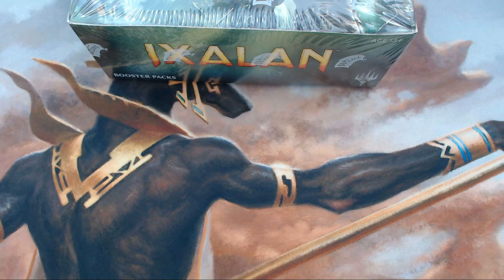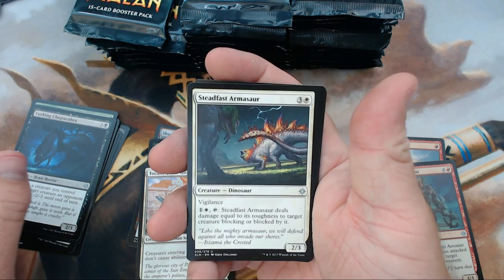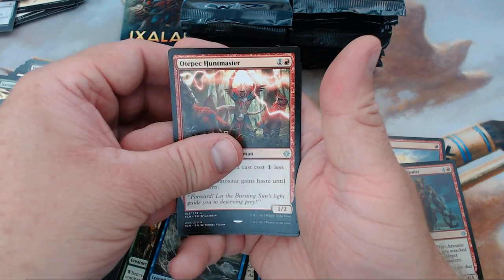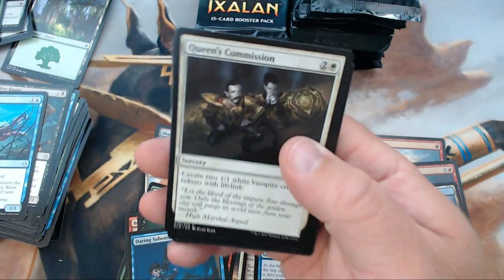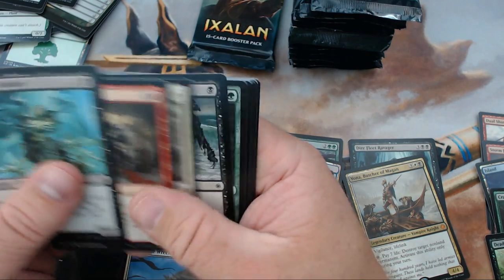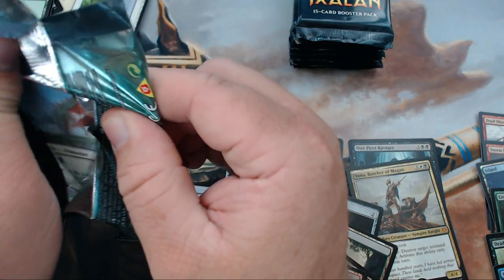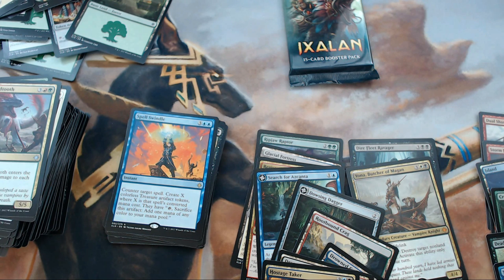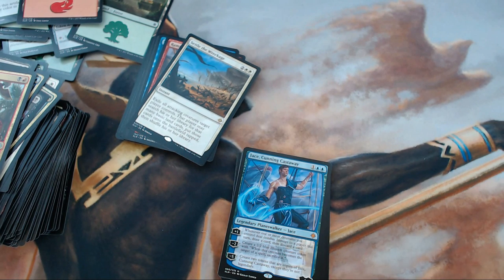Ixalan Booster Box Opening #5 Lots of good rares!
We crack open another box of IXL! A box NOT packed with junk rares??? And can we continue our streak of opening miscuts and misprints?